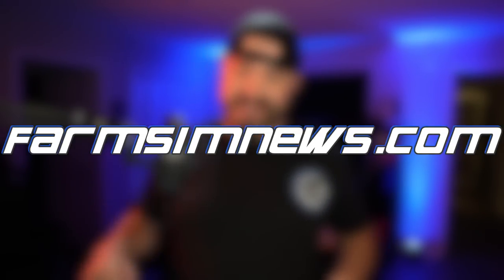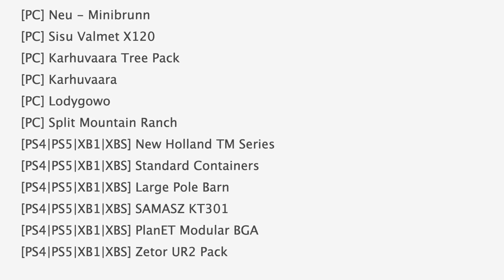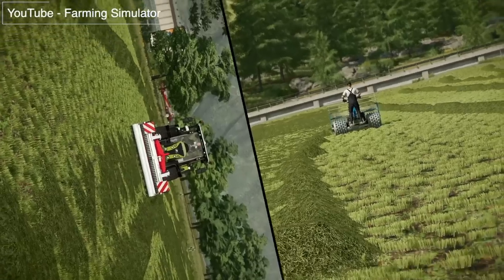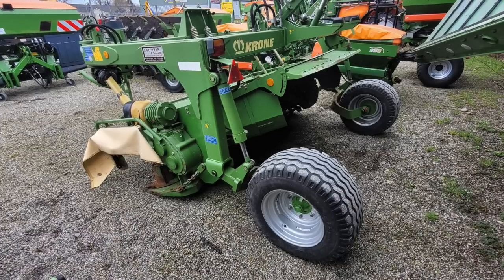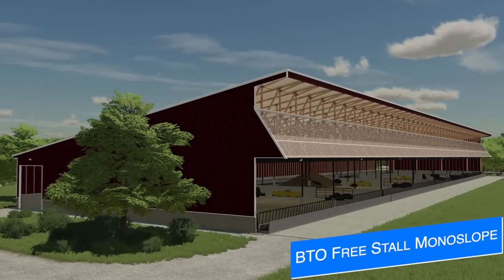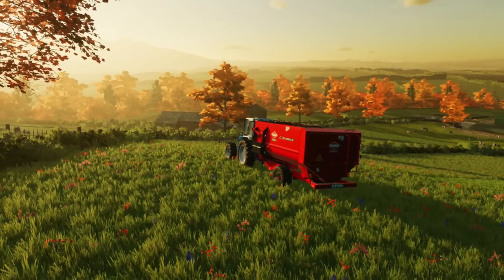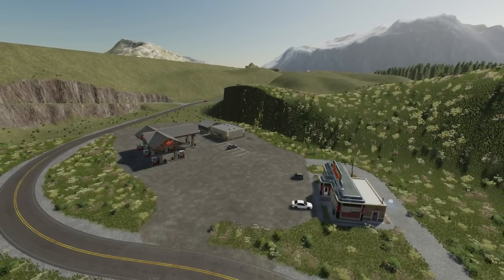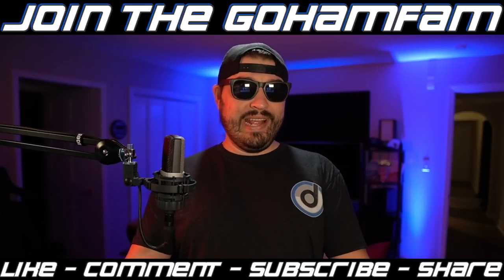Farm Sim News - 40ft Trailer, Mining Map, DLC Out Now, & More! | Farming Simulator 22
Farm Sim News - 40ft Trailer, Mining, DLC Out Now, & More!

0:00 - Intro
0:11 - Top Stories
0:23 - Mods In Testing
1:33 - Hay & Forage Pack
2:06 - Update Patch
2:21 - 40ft Flatbed Trailer
2:46 - Krone Easycut Trailed
3:05 - Sodimac Pack
3:31 - ADA x FA
3:53 - BTO Free Stall Monoslope
4:41 - BallySpring
4:57 - Elk River
5:21 - Mason County
6:11 - Outro
6:44 - DLC Final Thoughts?